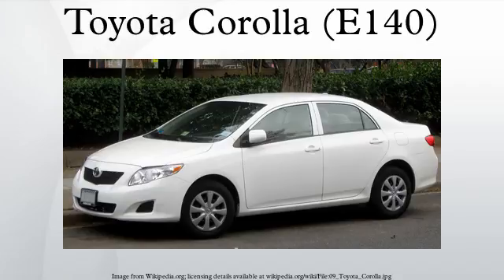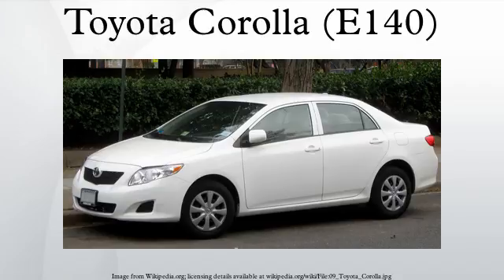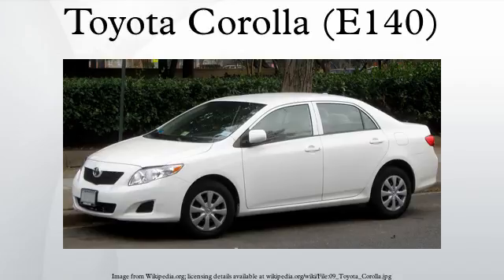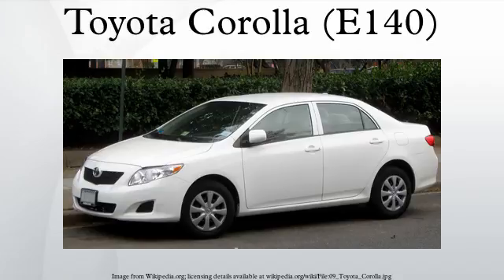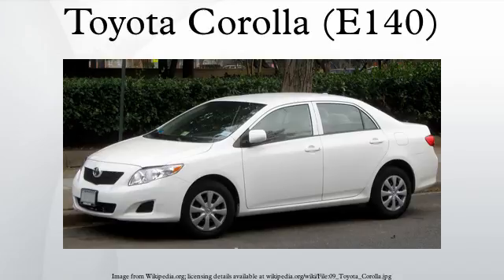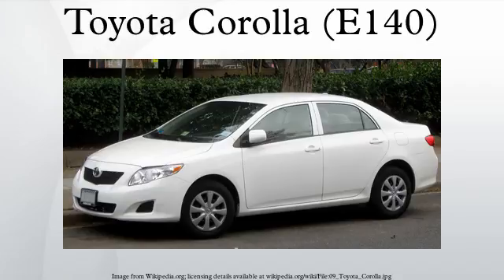Toyota Corolla (E140)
The Toyota Corolla is the tenth generation of cars sold by Toyota under the Corolla nameplate. Introduced in late 2006, this series was replaced in 2012 in Japan, with North American model replaced in late 2013, and an early 2014 launch for most other markets. The Toyota Auris replaces the Corolla hatchback in Japan and Europe, but is still badged "Corolla" in Australia and New Zealand.
The dimensions for the Corolla sold in Japan are smaller than vehicles made for export so as to remain in compliance with Japanese government regulations concerning exterior dimensions and engine displacement. The new Corolla has now grown slightly longer for the export models 4,540 mm and wider 1,760 mm compared to the outgoing model.